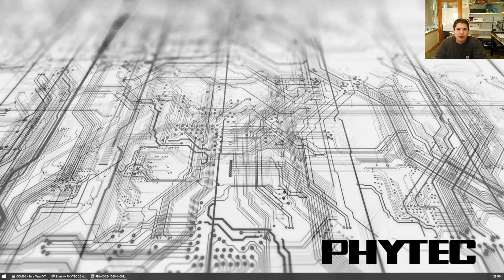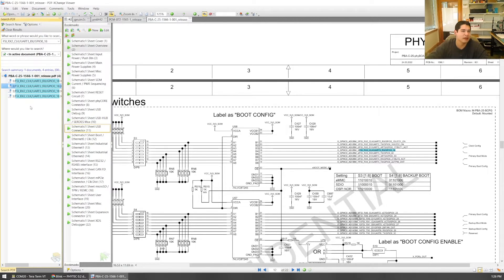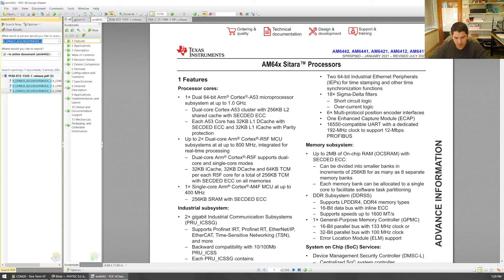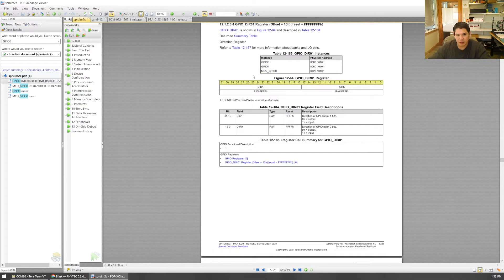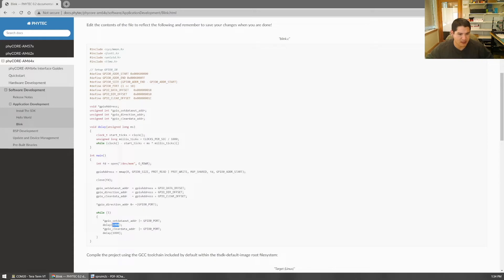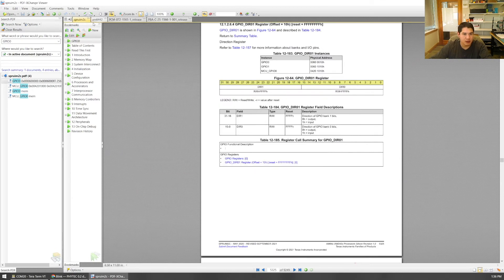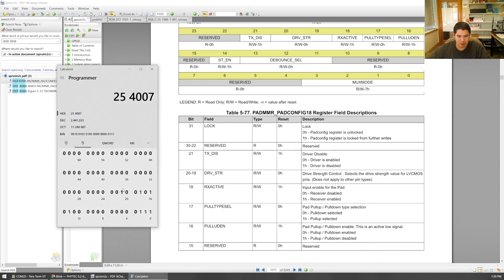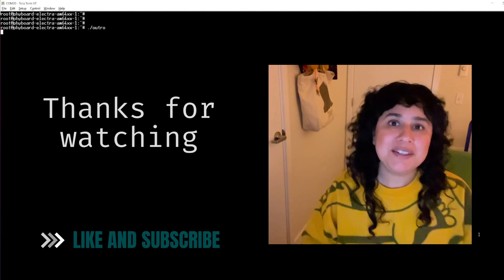Cafe Yocto - Blink with the phyCORE-AM64x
Welcome to Episode 2 of the Cafe Yocto series: Blink with the phyCORE-AM64x.
In this episode, True is going to give a crash course in navigating the AM6442 application processor's technical reference manual and the phyCORE-AM64x development kit schematics in order to exercise basic control of the GPIO subsystem using direct register access. Just as HelloWorld is the first program you'll use to sanity check a development environment in traditional programming, Blink can serve as a launching point for more complex control of embedded systems.